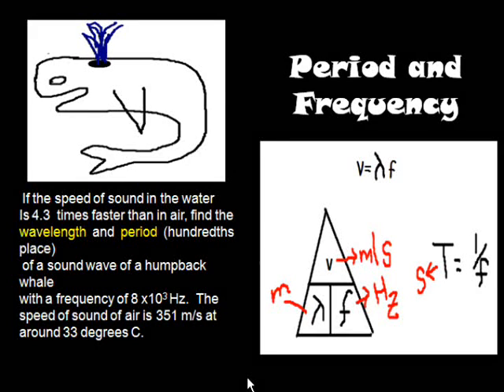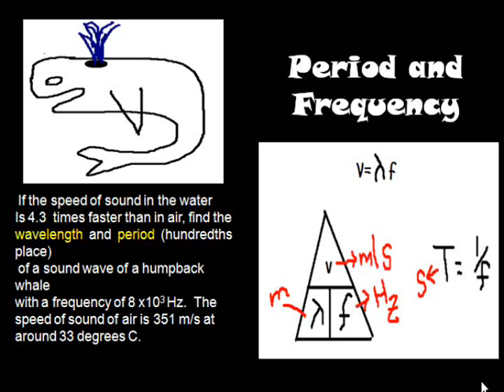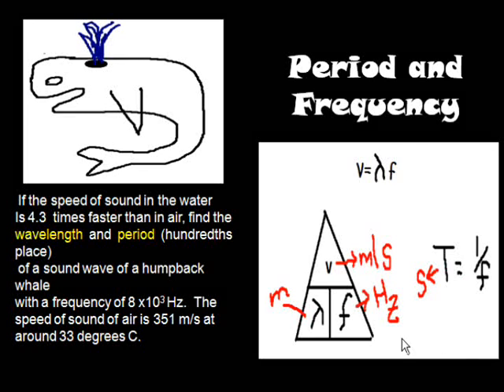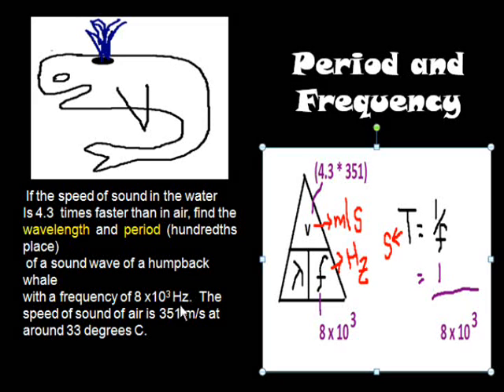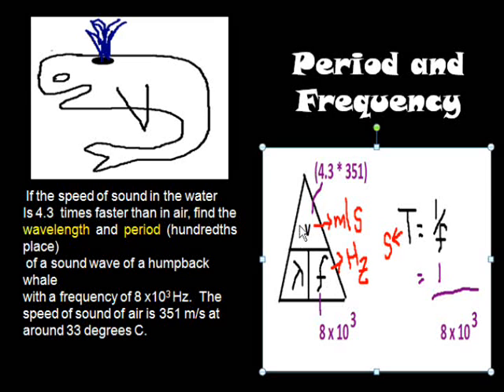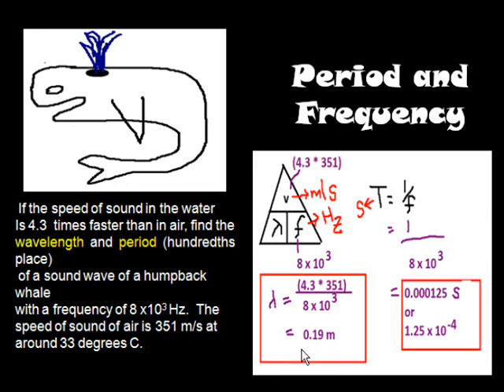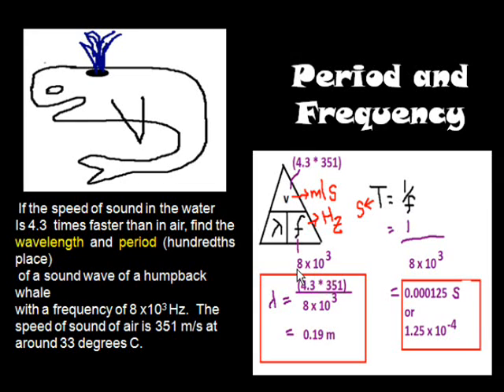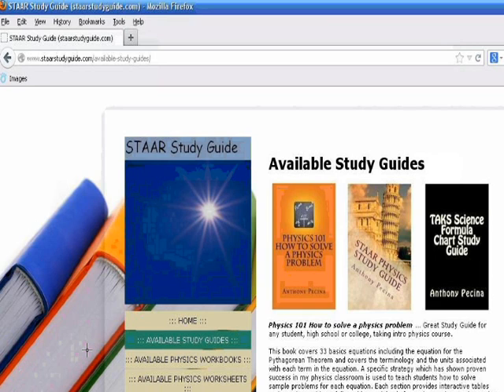Physics Tutorial: wavelength period and frequency of a wave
Books and ebooks by longhornphysics video author available .This tutorial shows how to calculate wavelength, period, and frequency of a wave.. Also discusses properties of waves.